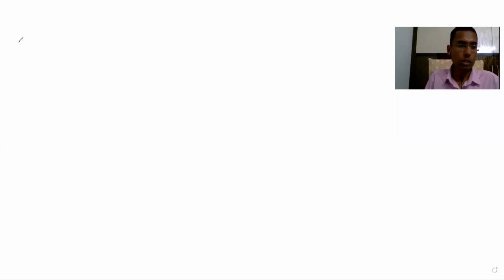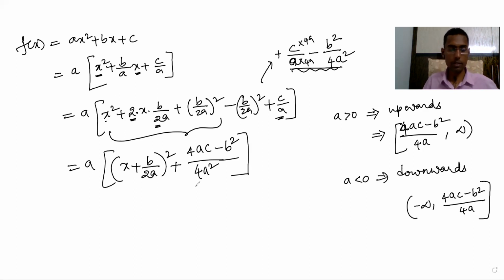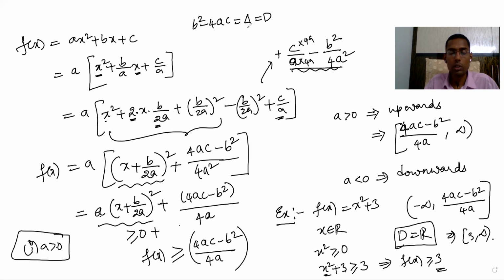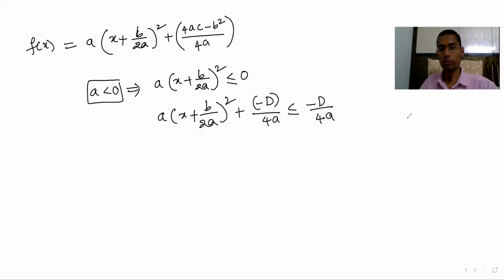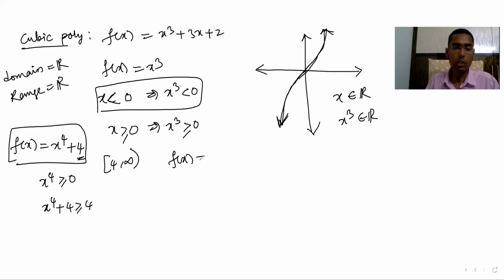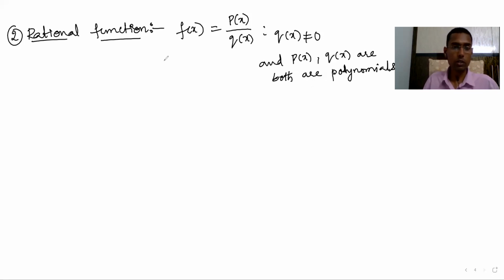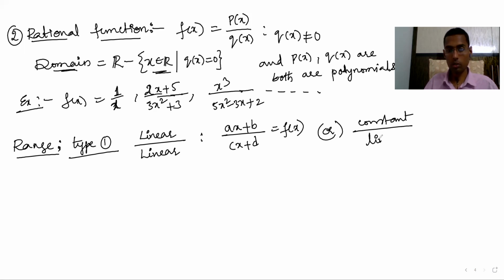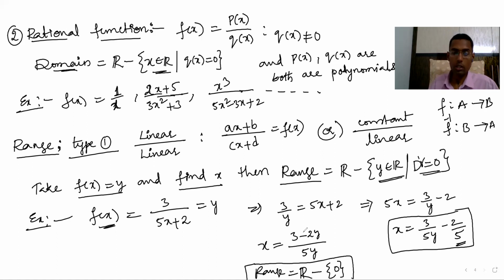TYPES OF FUNCTIONS, DOMAIN AND RANGE 2